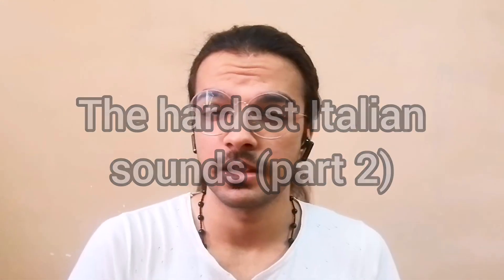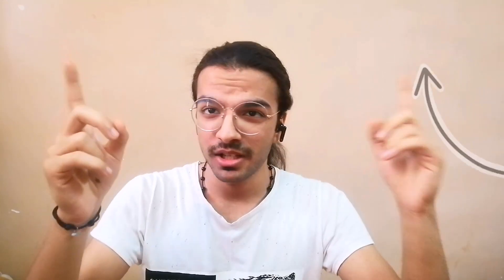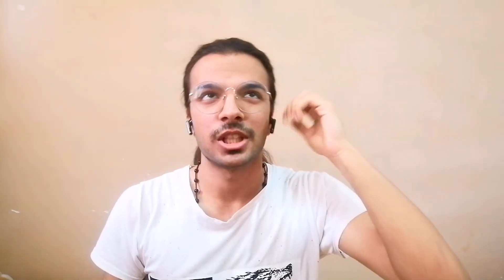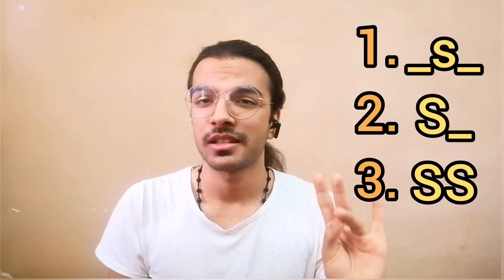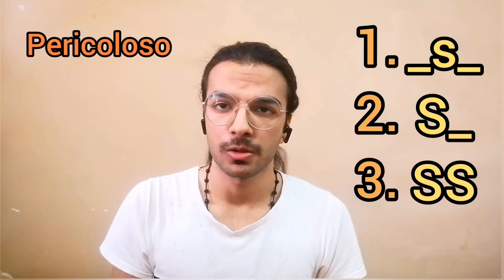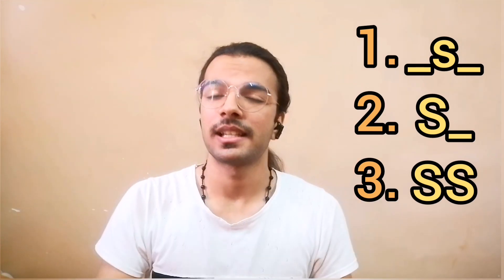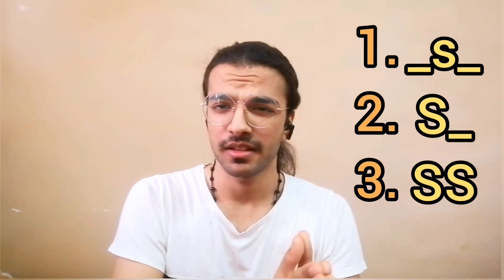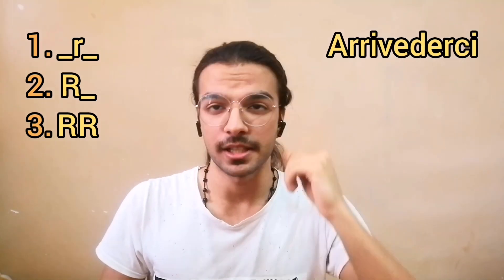the hardest sounds of the Italian language (part 2) Italian beginner course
Italian can be sooo difficult considering it's strong and dedicated sounds and letters, in this video i help you learn the Italian letters, see how do those Italian letters sound and learn how to pronounce them in the words and the texts you see in Italian language, also we are gonna talk about the hardest and the sceptical sounds of the Italian language like how to pronounce S, R, Sc, Ps, Pn and Z.

Hello guys im Reza, here we want to learn the beautiful Italian language together, my whole job is to make Italian language as easy as possible for you, put courses in Italian from beginner to advanced, give you speaking, listening and reading practices so you can become as fluent as possible in Italian language and hopefully in no time start speaking Italian like a native Italian speaker. And then you will see how easy it can be as Italian... 😉

00:00 the Italian sounds we are gonna learn in this video
01:05 a review over the important sounds of G & C in Italian language
01:27 what are the softeners in Italian language?
01:48 the rules of making the combination "Sc" in Italian language and how does it sound?
02:54 examples of the important sound of "Sc" in Italian language
04:10 how to change the sound of "Sc" combination in Italian language?
04:54 the rules of pronouncing the letter "S" in Italian language
05:47 how to pronounce the weird letter of "S" like an Italian person?
06:42 examples of the "S" sound in Italian language
08:13 all the three different sounds of "S" in Italian language explained
09:01 do you really need to roll your "R" in Italian language?
09:47 how to pronounce the letter "R" in Italian language?
11:28 all the three different sounds of the letter "R" in Italian language
12:20 what is the sound of letter "Z" in Italian language?
12:58 what is the secret behind pronouncing "Pn" & "Ps" in Italian language?
14:15 how to pronounce everything in Italian language?

Learn Italian language completely
Italian language made easy
How pronounce the Italian letters
Learn the hardest sounds of the Italian language
How to pronounce Italian perfectly
How to speak Italian language fluently
Teaching the hard and weird Italian sounds
How to have a whole perfect Italian conversation
Italian beginner course
Learn Italian language in no time
Explaining the Italian sounds in the easiest way